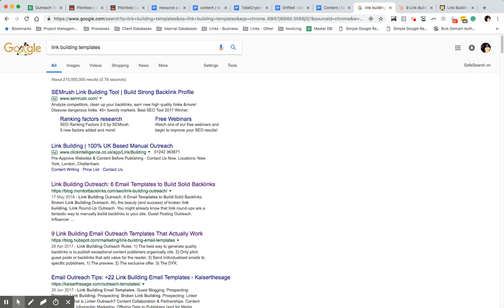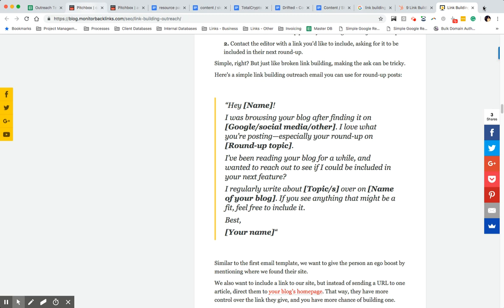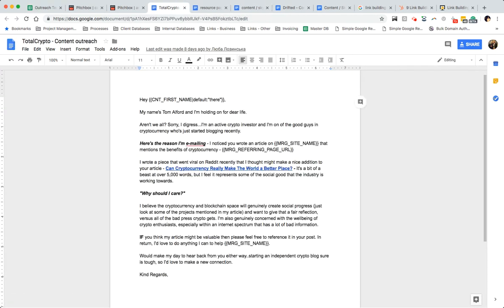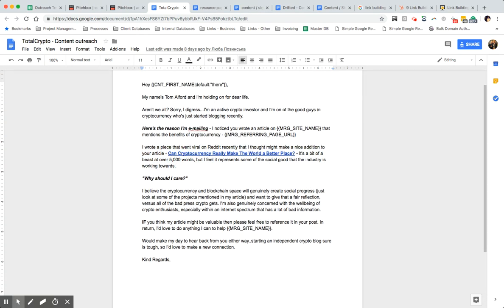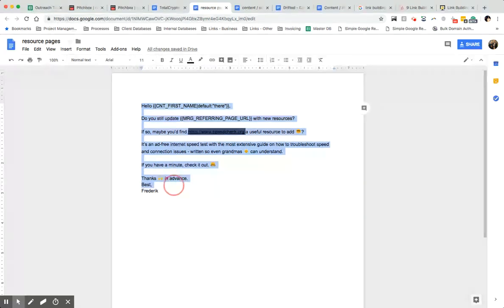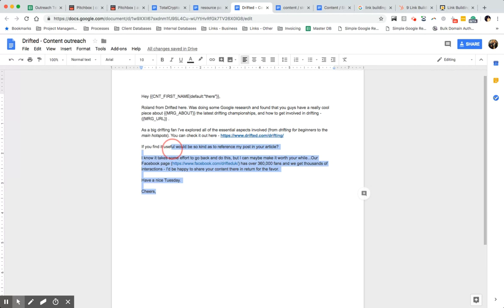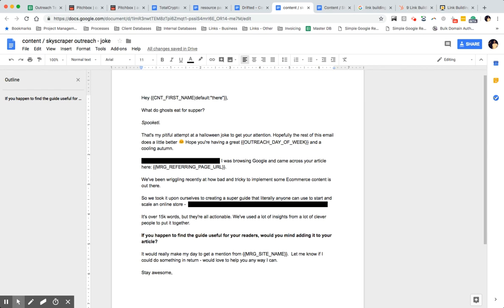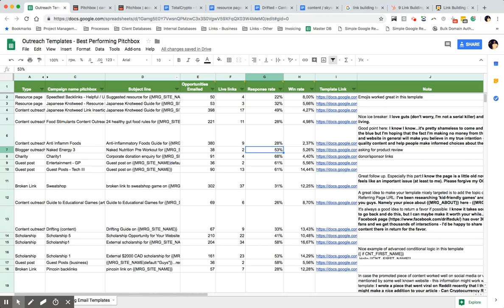Pitchbox - Best Outreach Templates & Tips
In this video I'll give you some food for thought for link building outreach templates, along with some neat tricks you can use through Pitchbox to improve personalization and conversion in your emails, including: Merge tags, Signature Optimization and more!